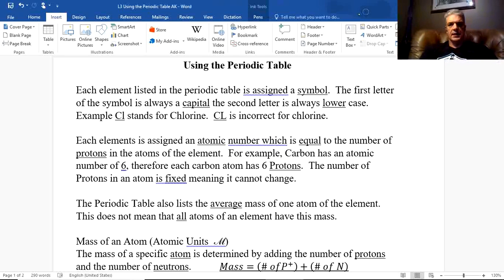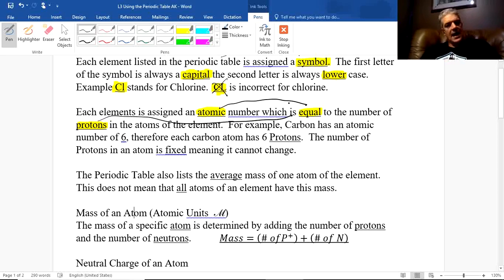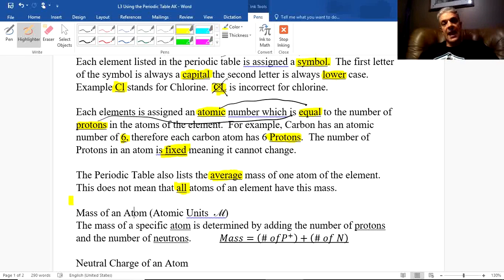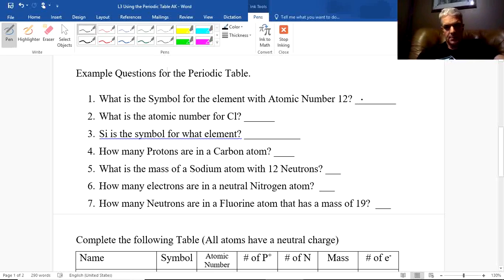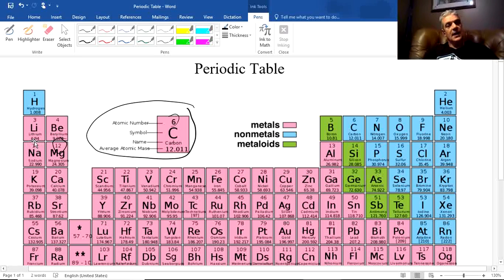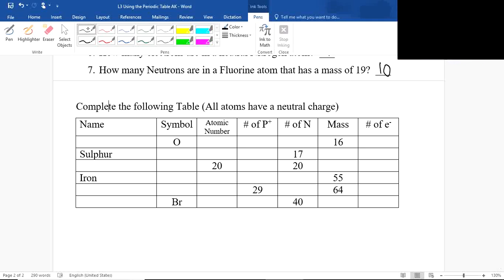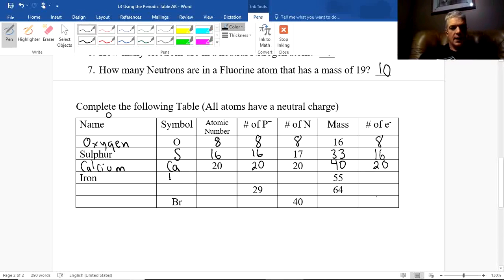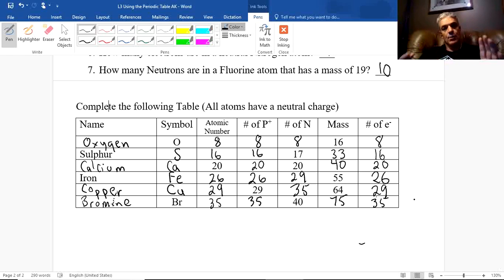L3 Using the Periodic Table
A Lesson on how to use the periodic table for its basic uses.